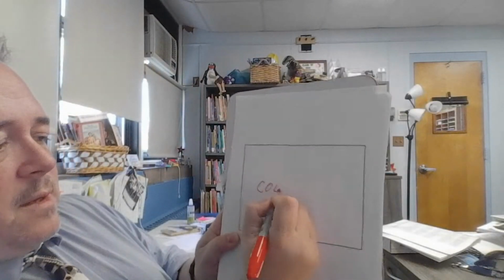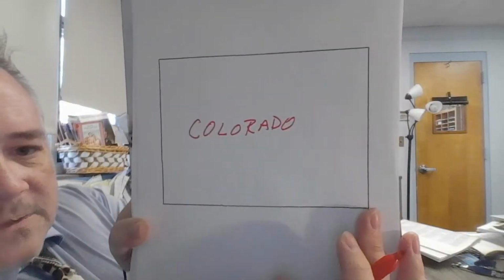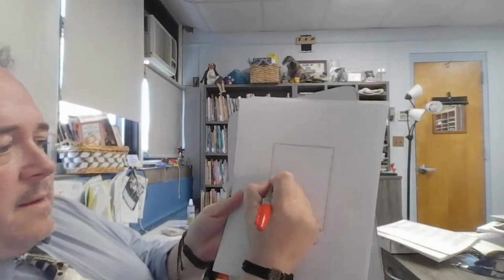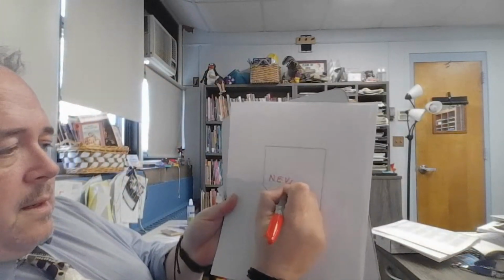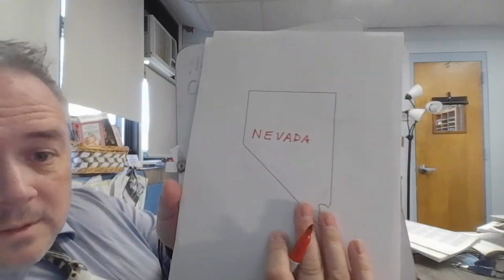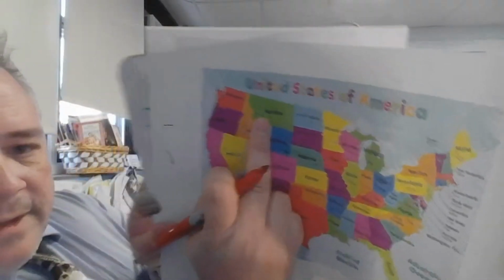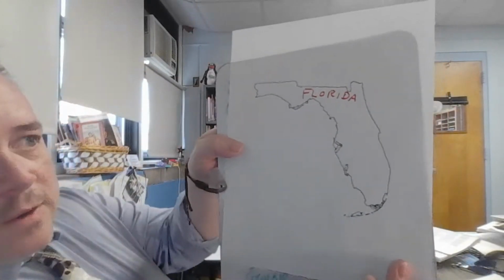Wonder Video: Names of the States (about Grades 2-5)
Why do states have such different-sounding names? In this video, you'll learn about some states whose names are Spanish words, and then we can think about the other languages that state names come from.